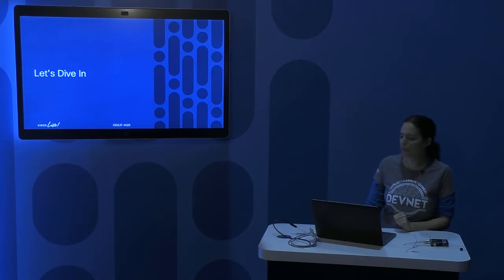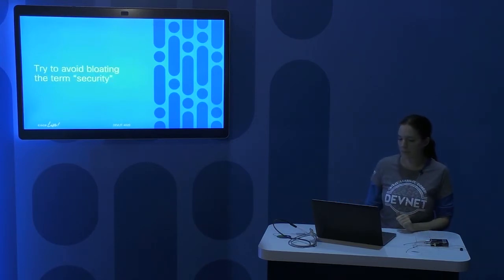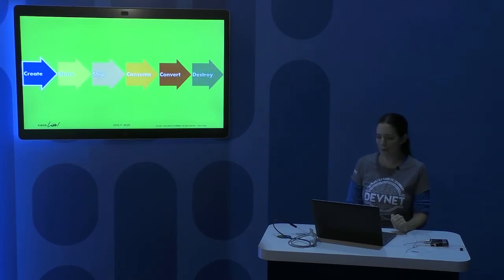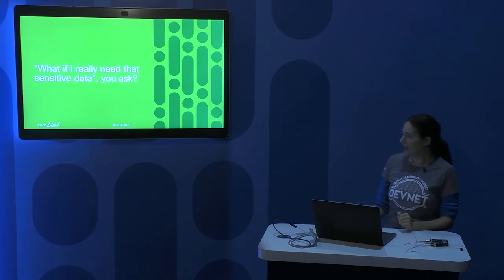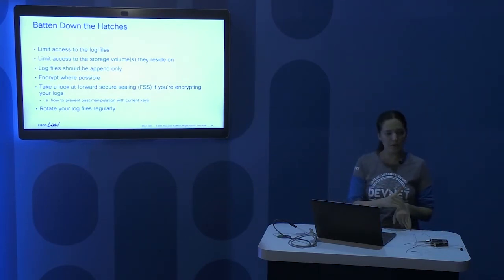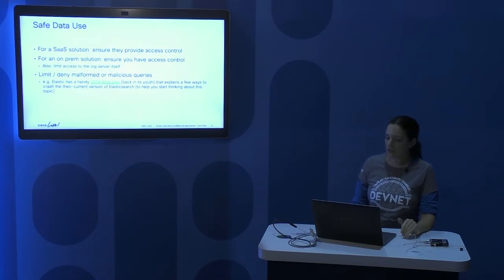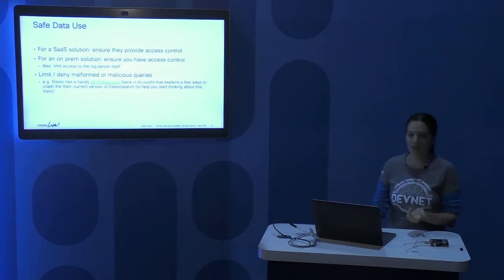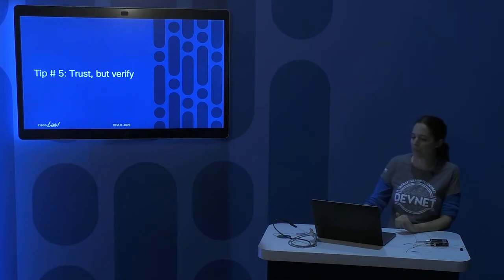DEVLIT-4020-Secure Your Logs Down to the Root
Quintessence Anx talks Duo Security at Cisco Live Barcelona 2020.